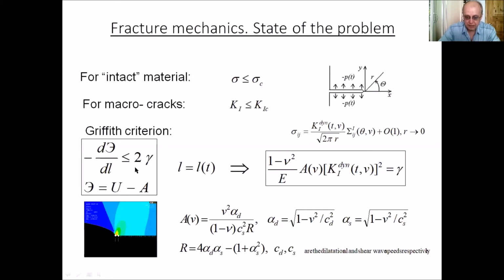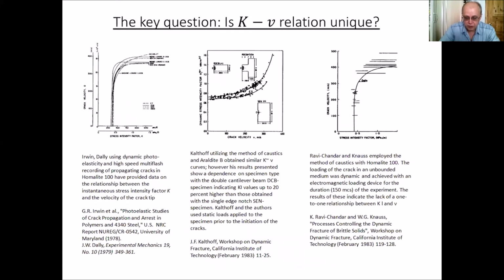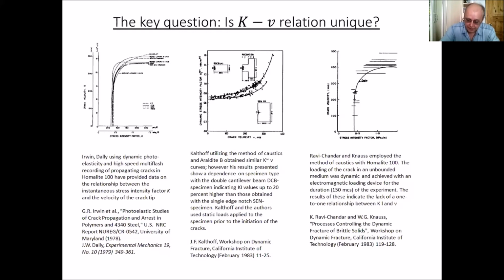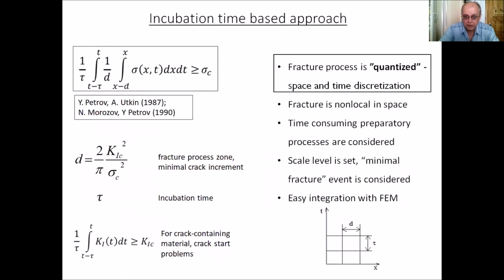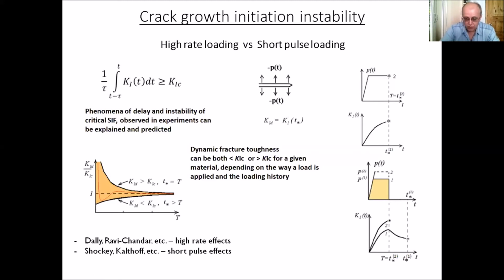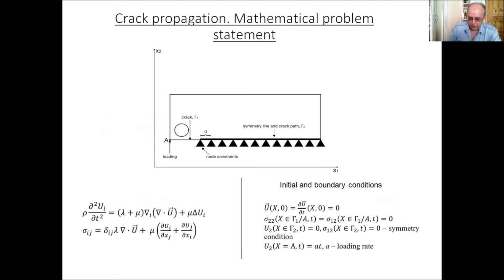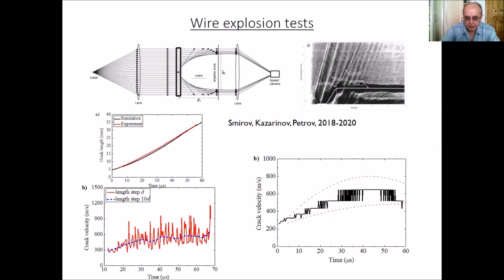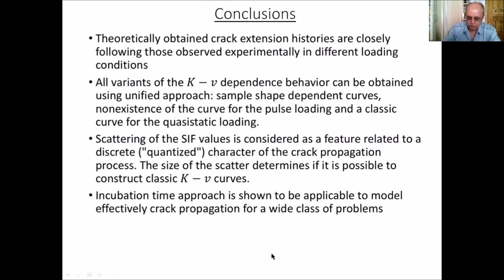Instabilities encountered in the dynamic crack propagation process under impact loading as a ...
Instabilities encountered in the dynamic crack propagation process under impact loading as a natural consequence of the dynamic fracture discreteness
(Y. Petrov, N. Kazarinov)